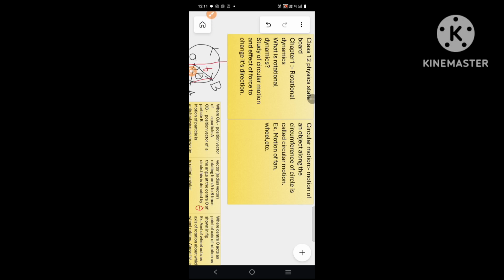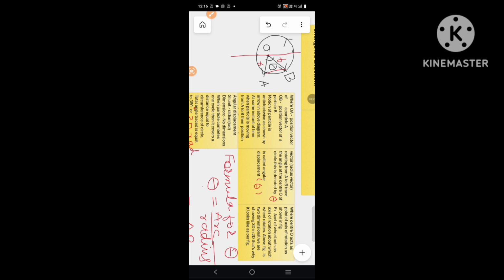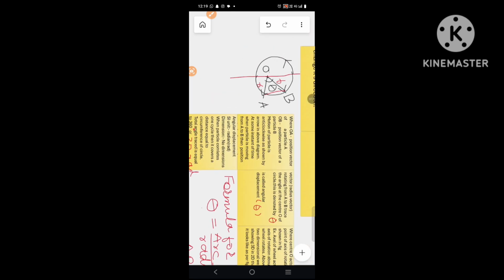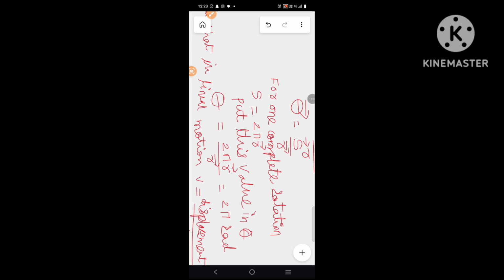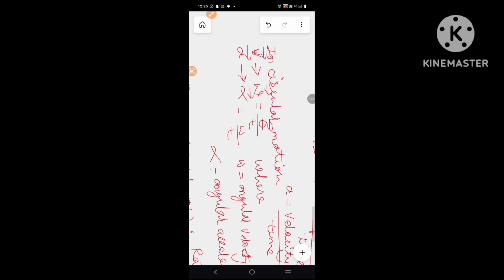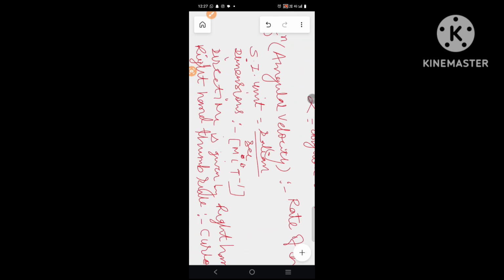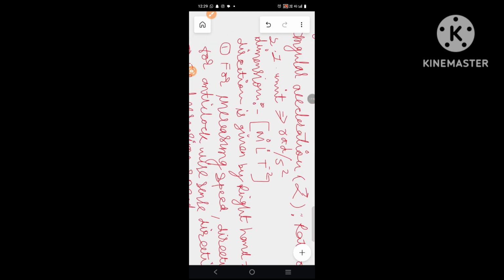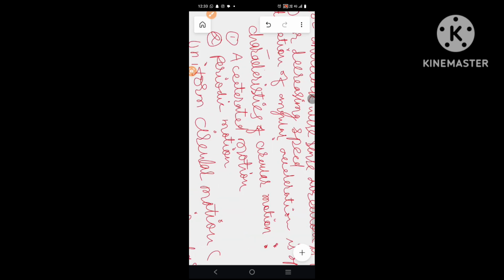Rotational dynamics ch 1 physics class 12 english video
rotational dynamics chapter 1 physics #
class 12 state board #
rotational dynamics #
circular motion #
angular displacement #
angular velocity #
angular acceleration #
periodic motion #
accelerated motion #
Hindi video #
english video #
easy explanation #
reeated in board exam #
important topic #